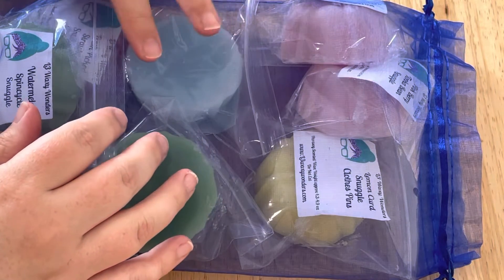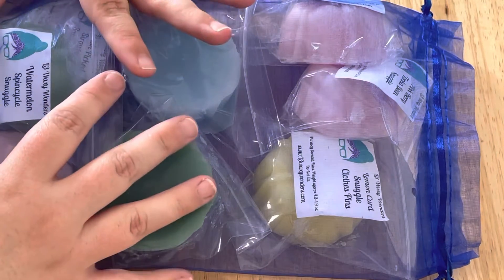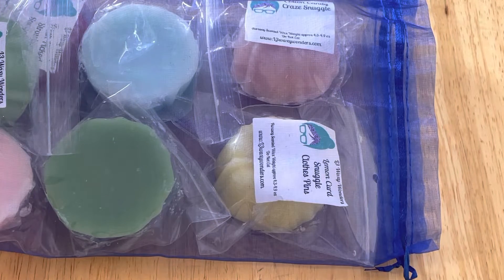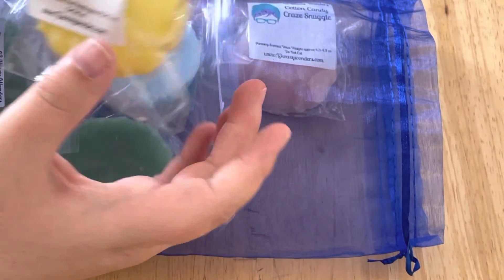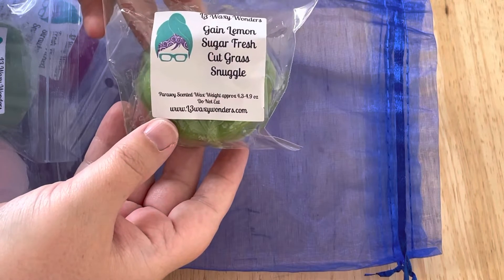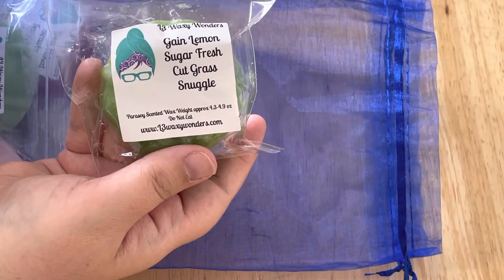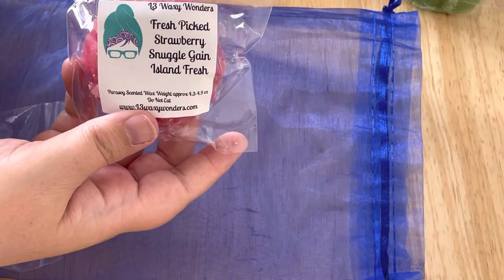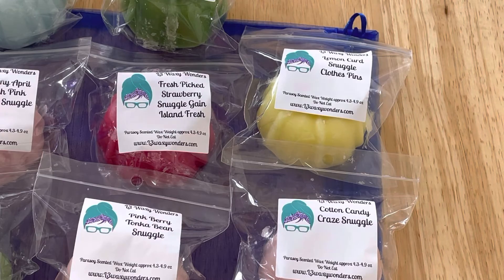ASMR | L3 Snuggle Wax Sampler | Whisper | Crinkle | Waxy Whispers | Laundry | Scented | Haul